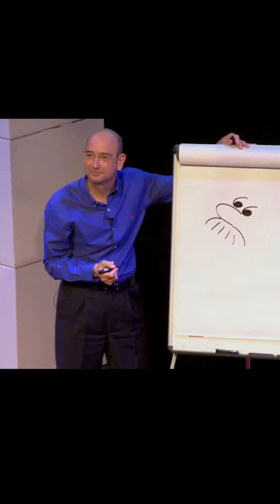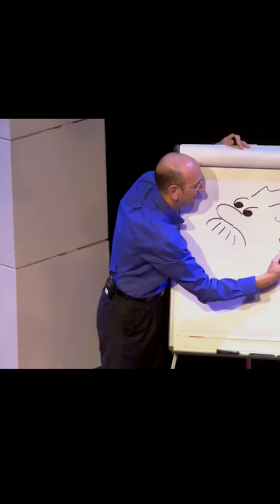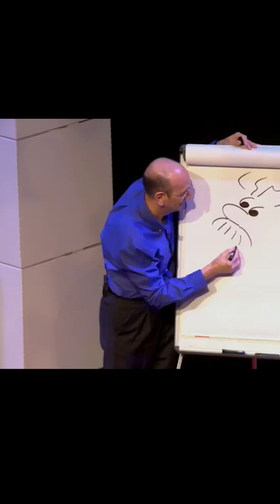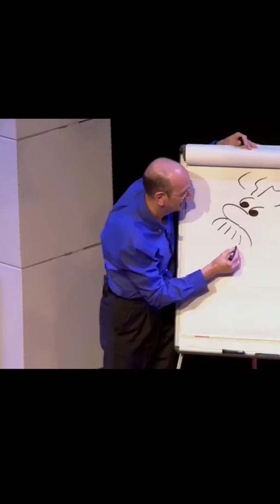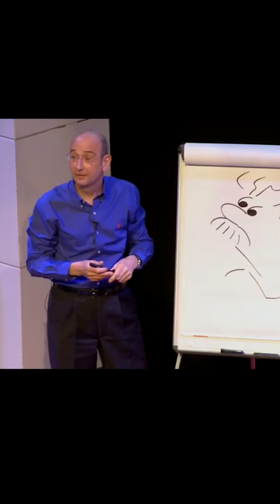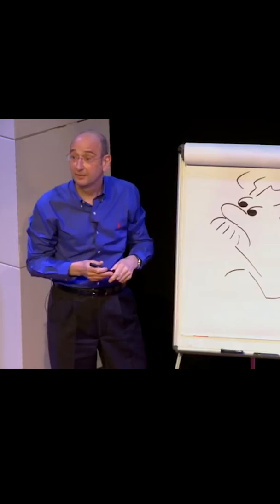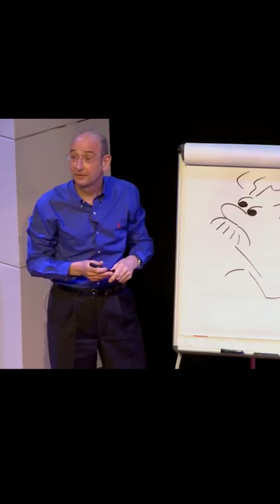Don't think you can draw? Watch This!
Drawing, like any other skill, can be learned! And Graham Shaw will show you in this video, it's not as hard as you think it is! And you can use Further to improve your drawing skills.

Further is a COMPLETELY FREE app that personalizes your learning and helps you perfect your skills. It has over 10K+ Downloads already and counting. It has a 4+ rating on both Google Play Store and Apple Store!

Reach thousands of content curated for your skills and turn learning into a daily habit for free.